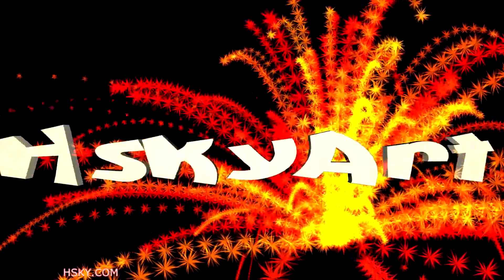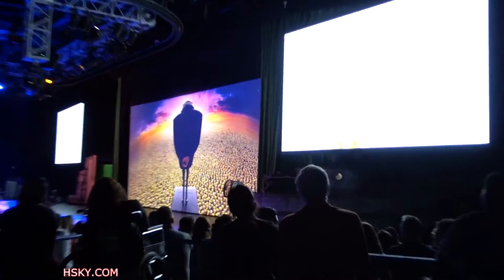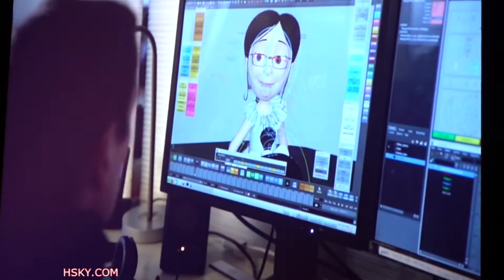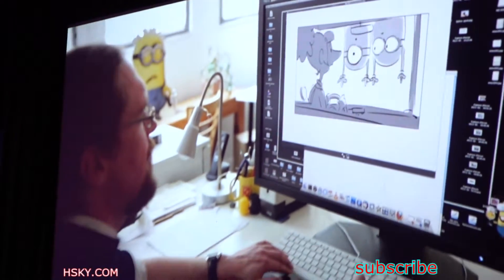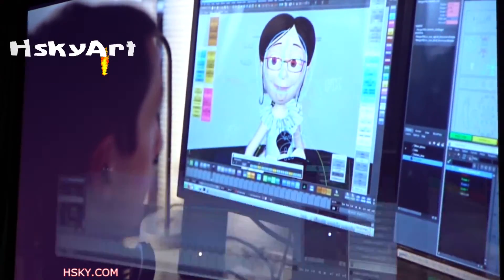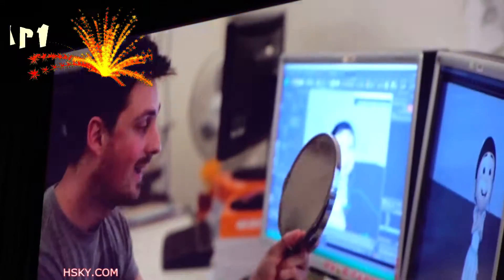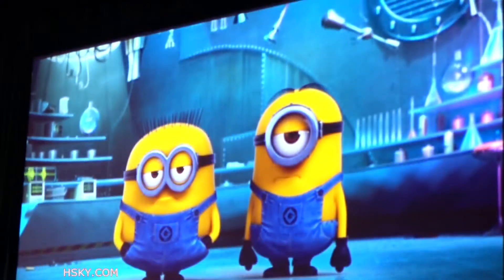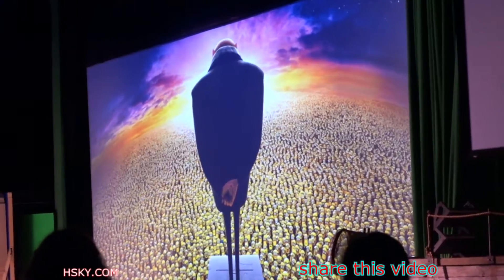V#255 HSKY [Low Light] Special Effect Stage - How Minions Are Made Universal Hollywood 2015 HD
Last look @ special effect stage of how Minions are made.

Thank you, Have A Super Blessing Day!